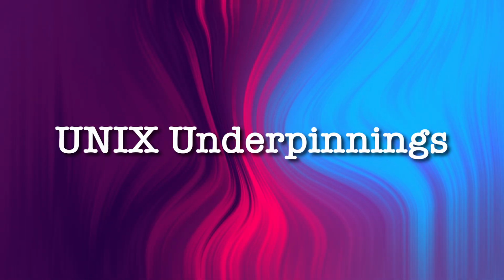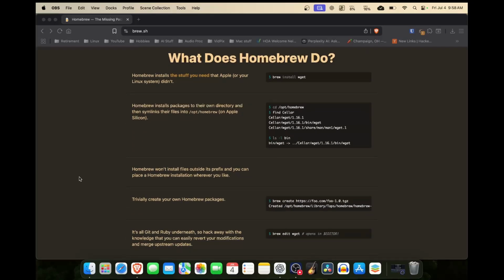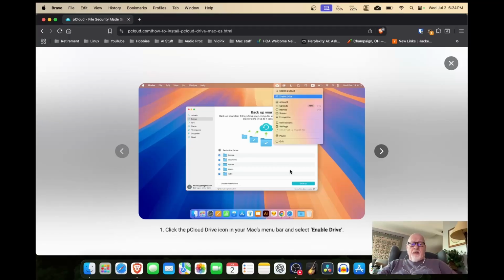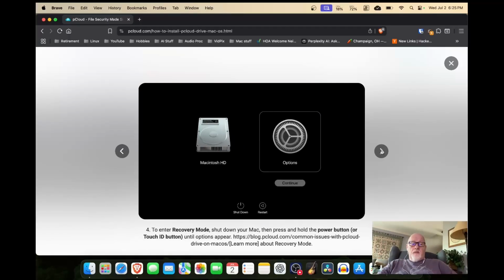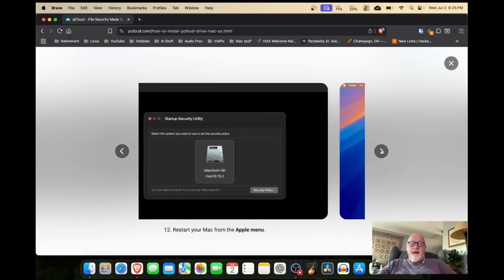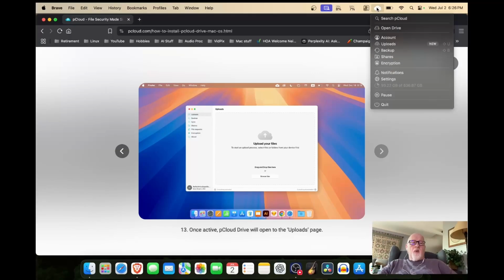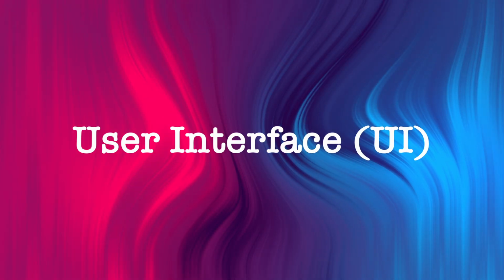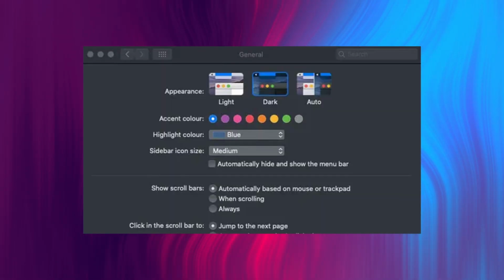Linux Users & macOS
00:00 Introduction
00:32 UNIX Underpinnings
00:58 Security
03:17 User Interface
03:47 Windows & Workspace Management
04:48 Keyboard & Shortcuts
05:08 Global Menu Bar
05:32 Installing Software
06:11 Final Thoughts